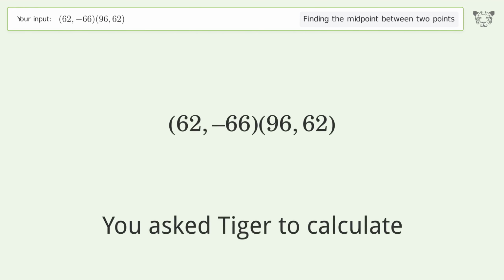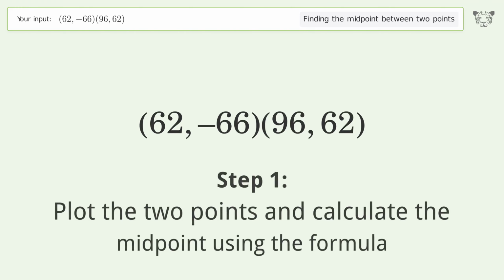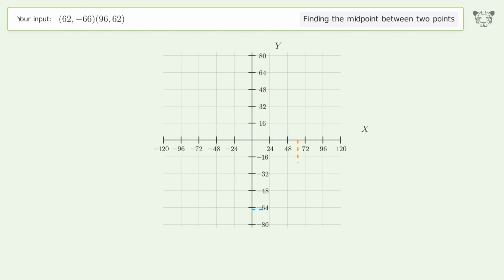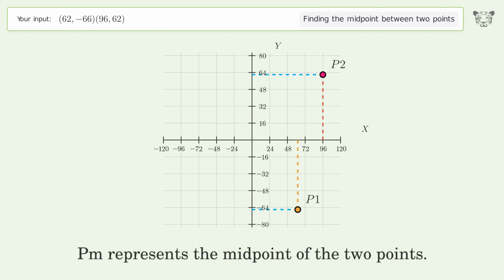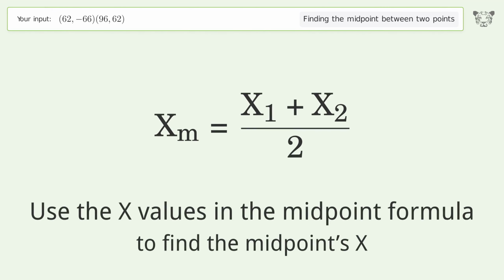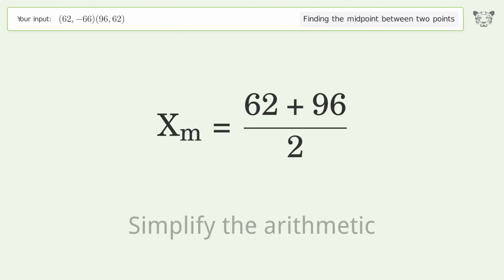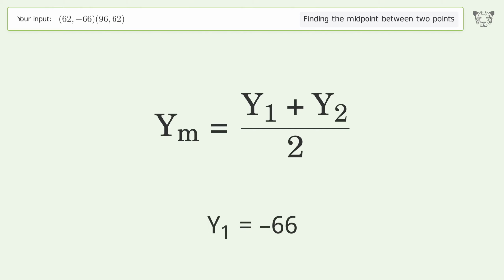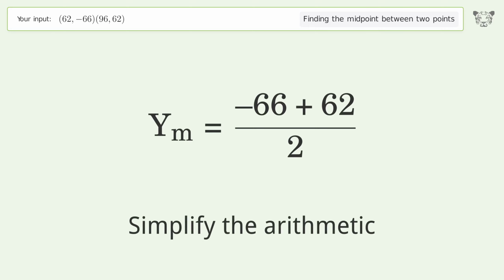Find the midpoint between two points p1 (62,-66) and p2 (96,62): Step-by-Step Video Solution